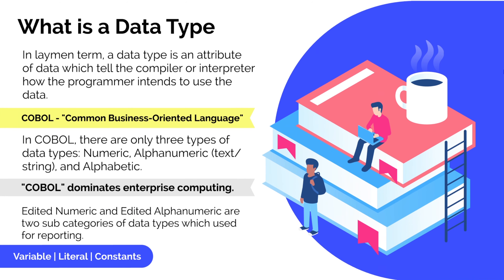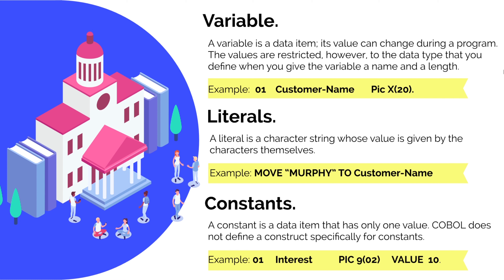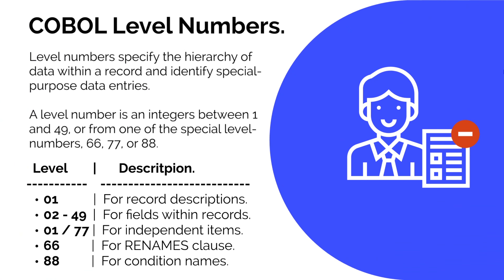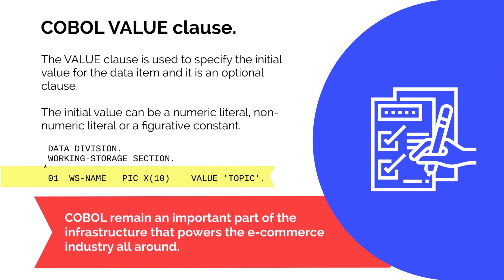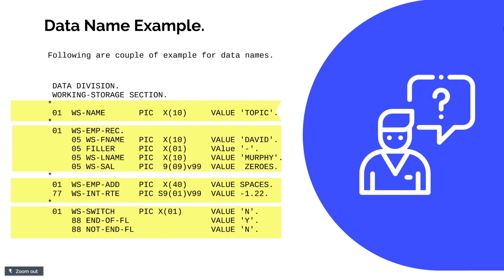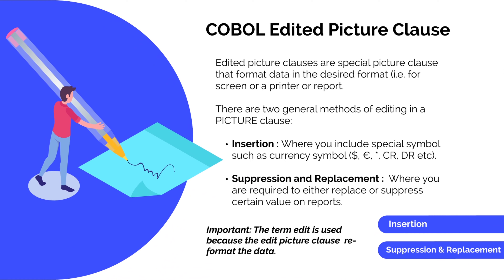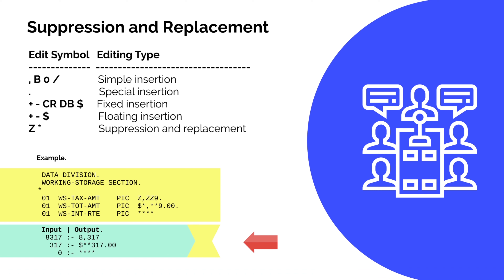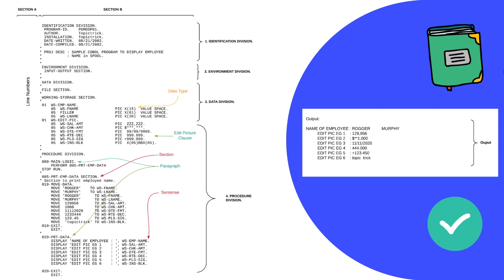COBOL Data Types | COBOL Programming | Data Types in COBOL - Alphanumeric, Numeric | PIC- Z X 9.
COBOL Data types are an important part of COBOL programming. Data Types in COBOL are of three types COBOL numeric data types, COBOL alphanumeric data types, and COBOL alphabetic data types.  Also, the numeric edited data type in COBOL and alphanumeric Edit in COBOL use for formatting data. Let's get started.

►                 Index Details                              ◄
  0:00   Welcome to COBOL Data types.
  0:45   Introduction to data types in COBOL.
  2:16   COBOL Variable, COBOL Literal, COBOL Constant.
  3:24   COBOL Data name or Varaibles.
  4:10   COBOL Coding rules.
  5:12   COBOL Level Numbers.
  6:11   COBOL Picture Clause.
  7:09   COBOL Value Clause.
10:34   COBOL Edited Picture Clause.
 13:14  COBOL Program Examples.
 15:44  Mainframe Tutorial Ends.

What is a Data Type?
In laymen term, a data type is an attribute of data which tell the compiler or interpreter how the programmer intends to use the data. In COBOL, there are only three types of data types: Numeric, Alphanumeric (text/string), and Alphabetic. Edited Numeric and Edited Alphanumeric are two subcategories of data types used for reporting.

COBOL Variable.
A variable is a data item; its value can change during a program. The values are restricted, however, to the data type that you define when you give the variable a name and a length.

Example:  01    Customer-Name       Pic X(20).

COBOL Literals.
A literal is a character string whose value is given by the characters themselves.

Example: MOVE “MURPHY” TO Customer-Name

COBOL Constants.
A constant is a data item that has only one value. COBOL does not define a construct specifically for constants.

Example: 01     Interest           PIC 9(02)     VALUE  10.

COBOL Data-Name or Variable.
Data names or variables are user-defined words. These are memory locations that are defined in the Data Division and Procedure Division.

To define a data-name you need Level Number, PICTURE Clause and VALUE Clause.

COBOL Edited Picture Clause
Edited picture clauses are special picture clause that format data in the desired format (i.e. for screen or a printer or report.

There are two general methods of editing in a PICTURE clause:
Edit Symbol   Editing Type
, B 0 /               Simple insertion
.                        Special insertion
+ - CR DB $     Fixed insertion
+ - $                  Floating insertion
Z *                     Suppression and replacement

Insertion: Where you include special symbol such as currency symbol ($, €, *, CR, DR etc).

Suppression and Replacement:  Where you are required to either replace or suppress certain value on reports.

Sample COBOL Program:

       IDENTIFICATION DIVISION.
        PROGRAM-ID.      PGMDSP01.
        AUTHOR.              Topictrick.
        INSTALLATION.   Topictrick.
        DATE-WRITTEN.   06/17/2020.
        DATE-COMPILED. 06/17/2020.
      * PROJ DESC: SAMPLE COBOL PROGRAM TO DISPLAY DATA
      *           : USING VARIOUS EDIT PICTURE CLAUSE.
       ENVIRONMENT DIVISION.
        INPUT-OUTPUT SECTION.
        DATA DIVISION.
       FILE SECTION.
       WORKING-STORAGE SECTION.
       01  WS-EMP-NAME.
             05  WS-FNAME                 PIC X(15)  VALUE SPACE.
             05  FILLER                         PIC X(01)  VALUE SPACE.
             05  WS-LNAME                 PIC X(20)  VALUE SPACE.
       01  WS-EDIT-PIC.
             05  WS-SAL-AMT              PIC  ZZZ,ZZZ.
             05  WS-CHK-AMT              PIC $***,***.
             05  WS-DTE-FMT               PIC  99/99/9999.
             05  WS-RTE-DEC                PIC  999.999.
             05  WS-PLS-SIG                 PIC +999.999.
             05  WS-INS-BLK                 PIC X(05)BBX(05).
       PROCEDURE DIVISION.
       000-MAIN-LOGIC.
        PERFORM 005-PRT-EMP-DATA
       STOP RUN.
       005-PRT-EMP-DATA SECTION.
       010-MOVE-DATA.
            MOVE 'ROGGER'     TO     WS-FNAME.
    010-EXIT.
        EXIT.

    020-EXIT.
        EXIT.

Topictrick™